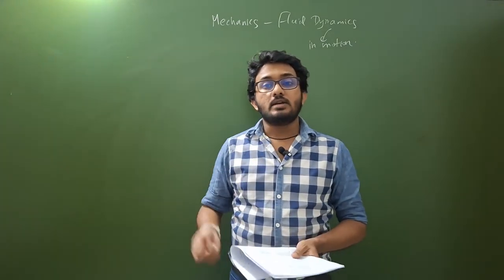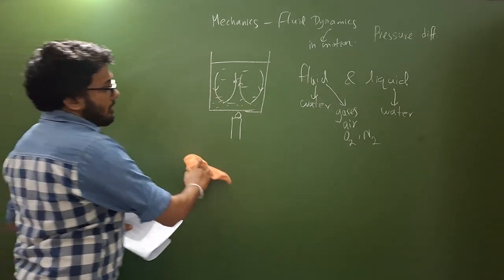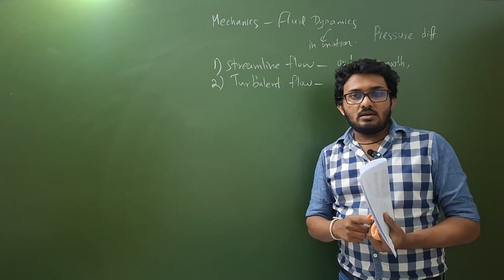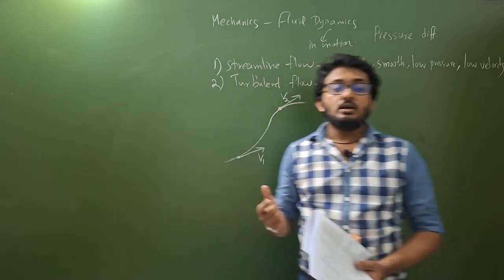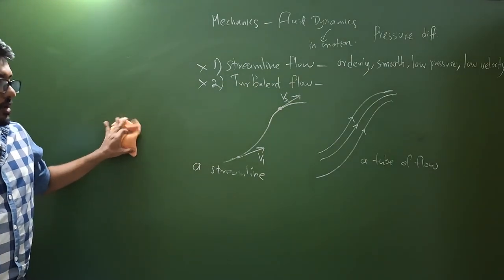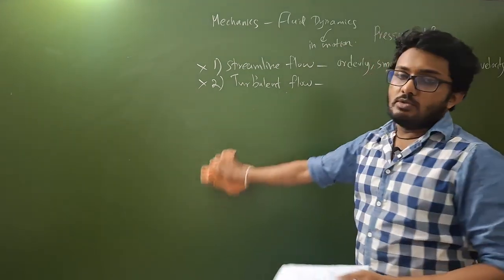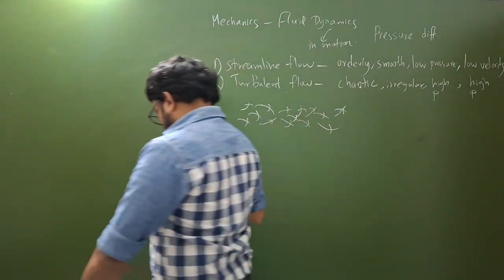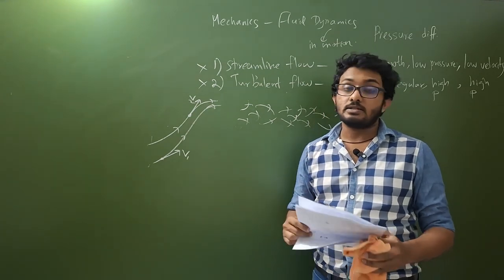Fluid Dynamics - 01 : Introduction | Streamline | Turbulent | Laminar flow